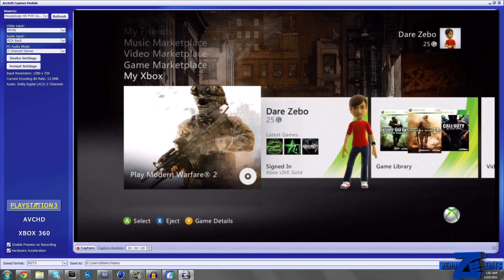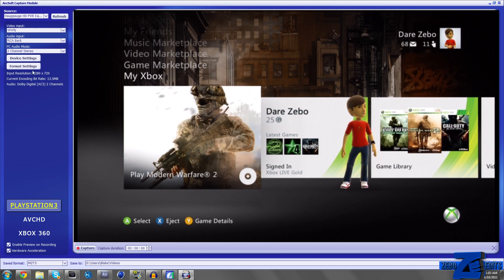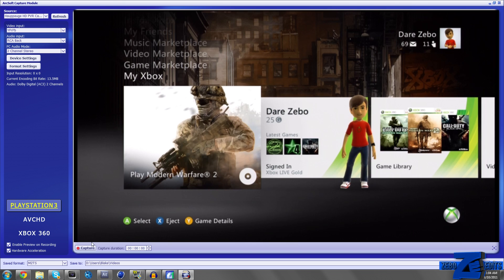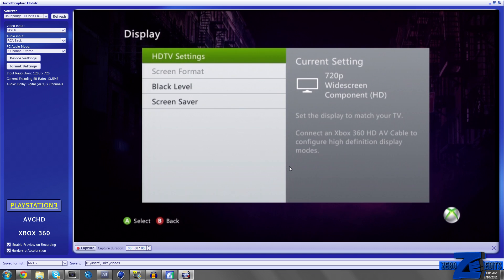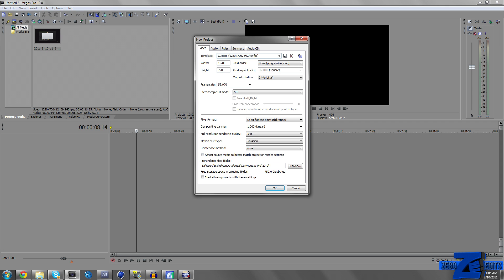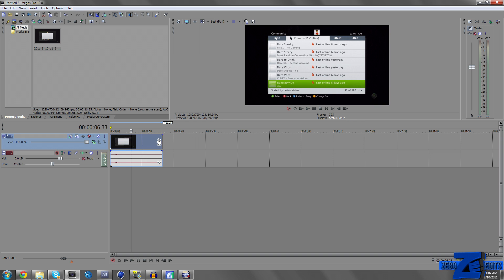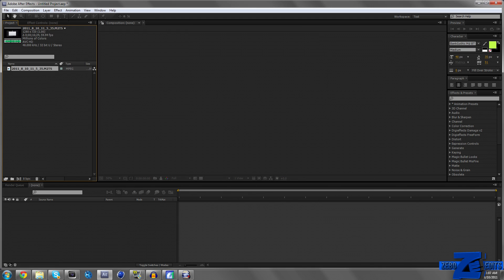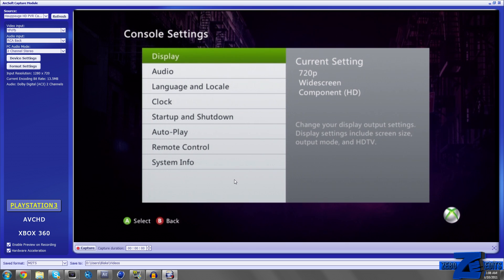Tutorials - Hauppauge HD PVR Settings - Sony Vegas & After Effects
Alot of you have been having problems with your HD PVR and files being incompatible with Vegas/AE so here's a little tutorial for you all on my settings. I really hope you guys enjoy this tutorial. Don't forget to leave your tutorial suggestions!

PLEASE DO NOT UPLOAD THIS WITHOUT MY PERMISSION.

-Dare Zebo